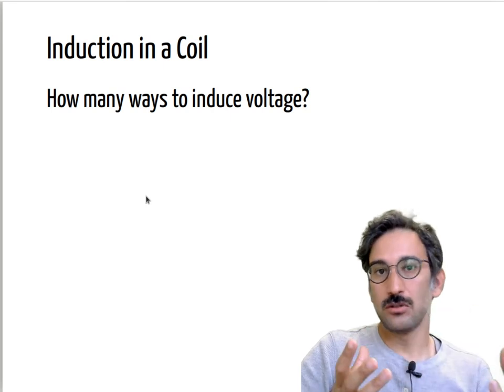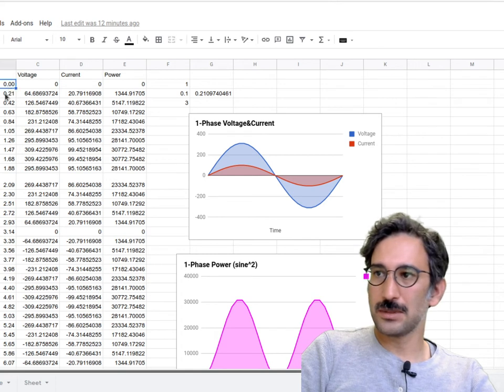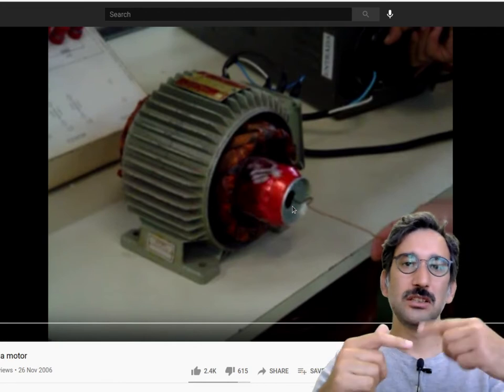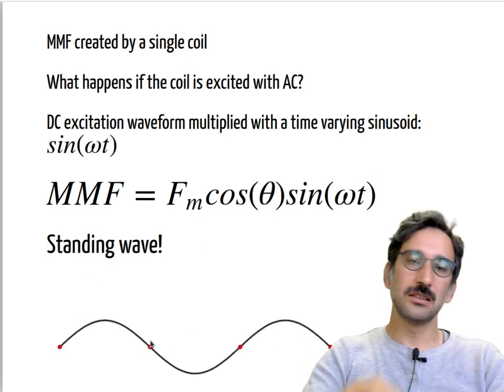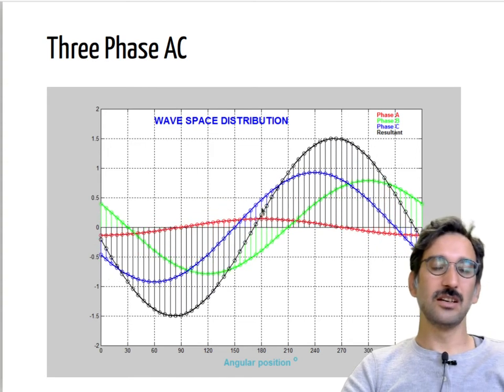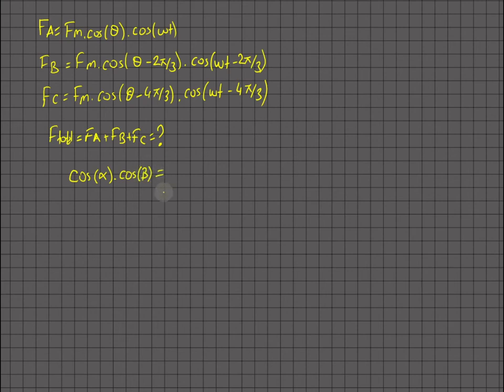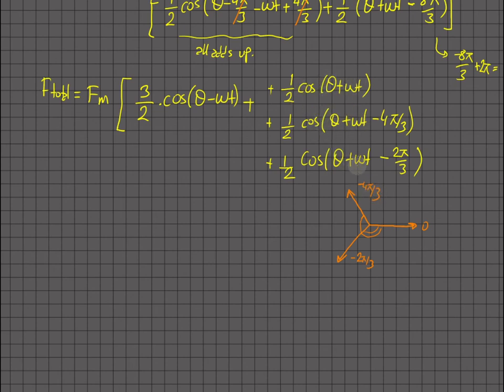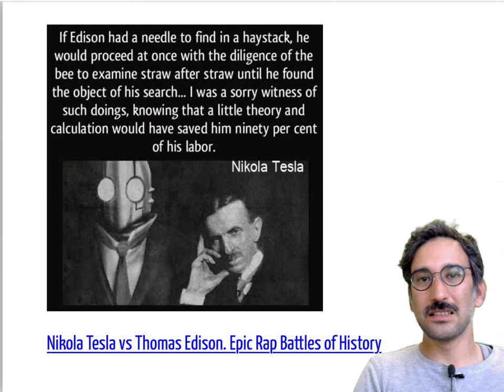Rotating MMF Concept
Rotating MMF concept in three phase systems, fundamentals of AC motors